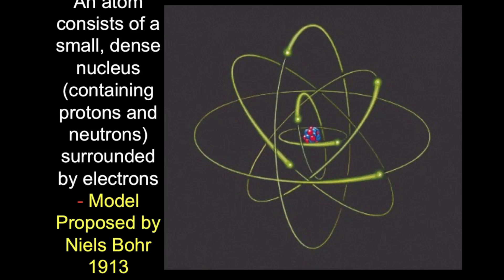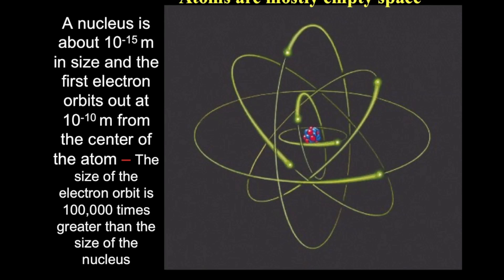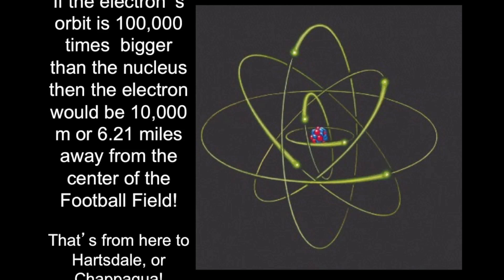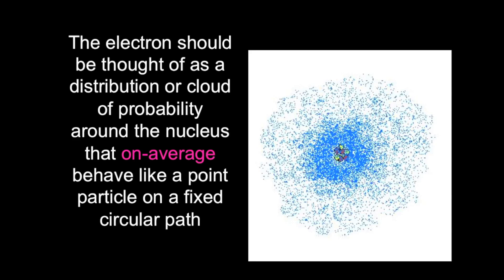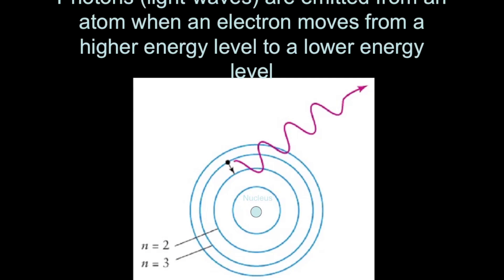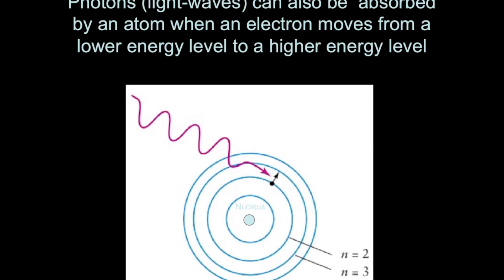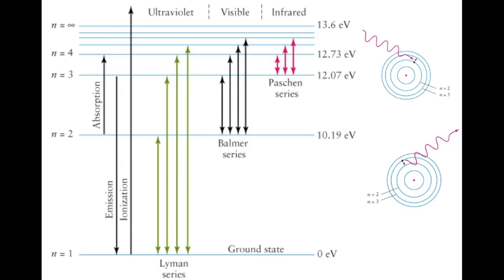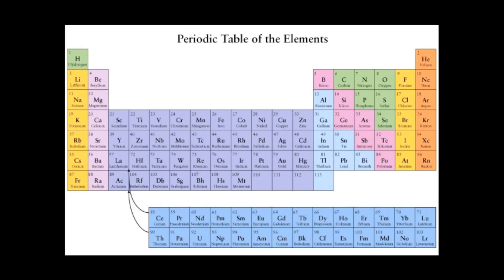Introductory Astronomy: Atoms and Light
Video lecture discussing the basic atomic model and the interaction of light with atoms.